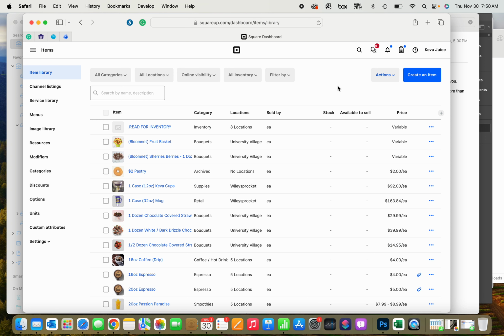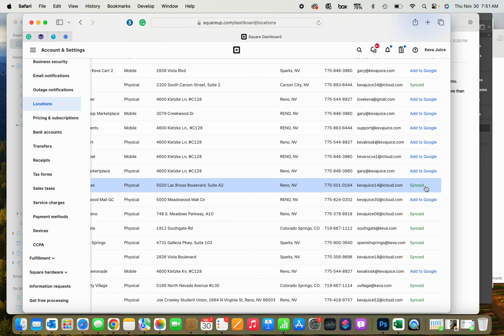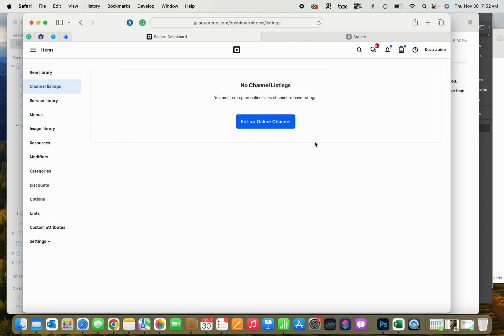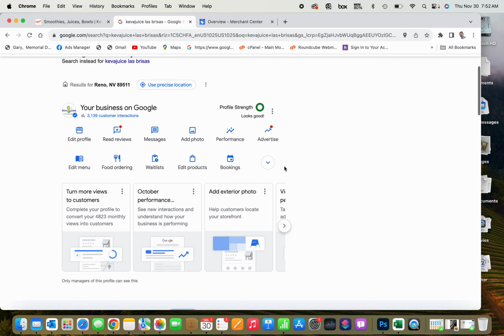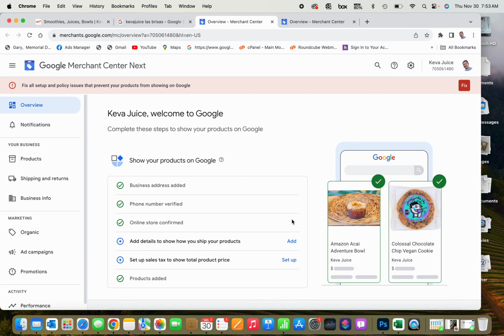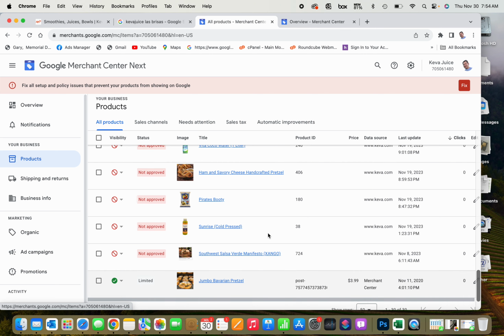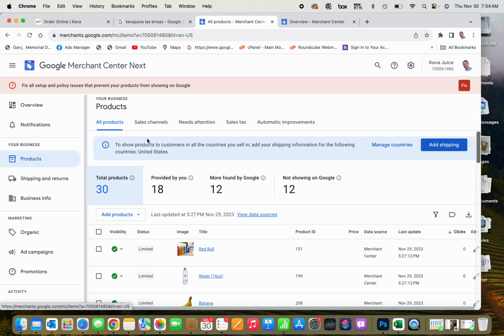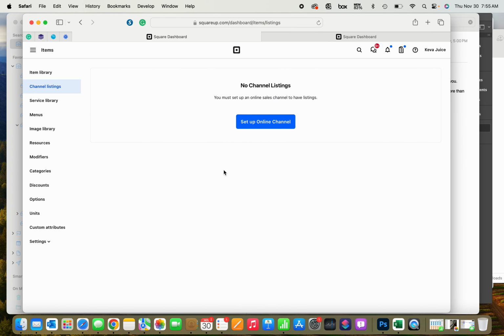Square - Google Integration not working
Team,

Here is the video that shows the integration between Google and Square is not working.